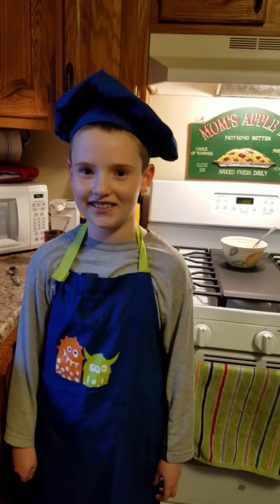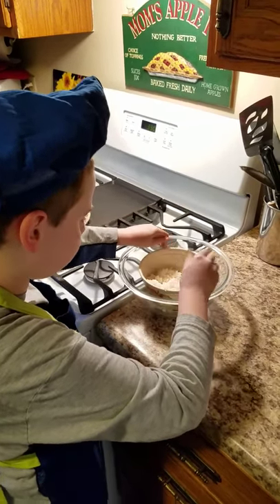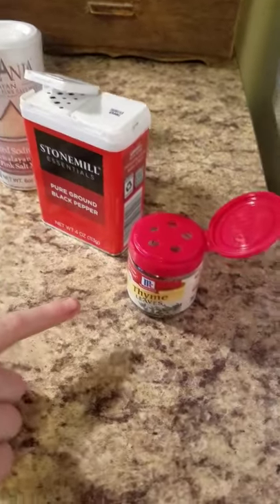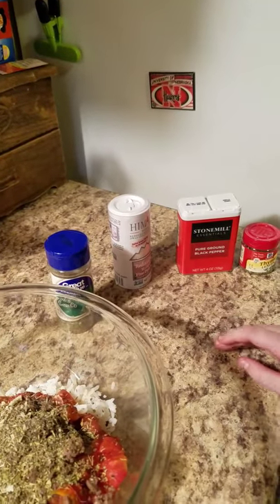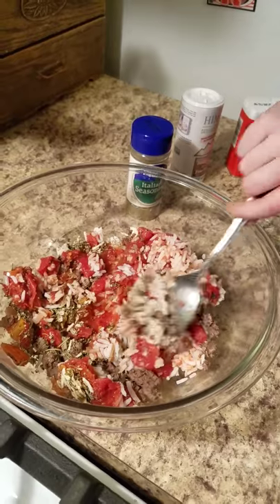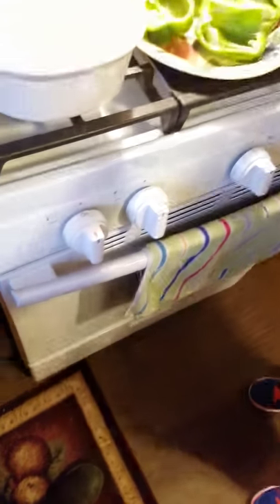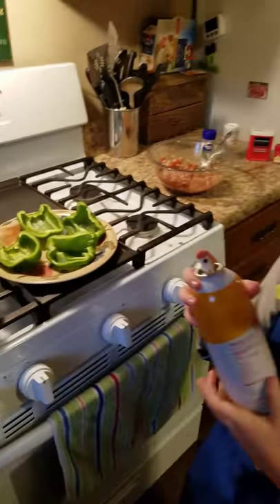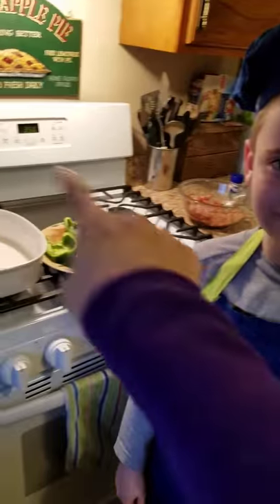Low-Fat Venison Stuffed Peppers - Part 1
(Deer Meat) Stuffed Green Peppers - Part 1